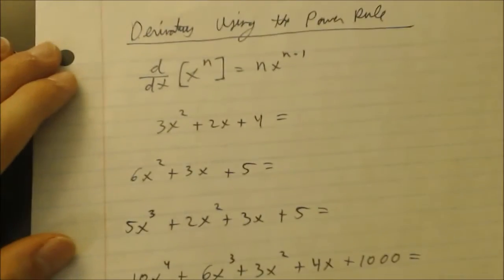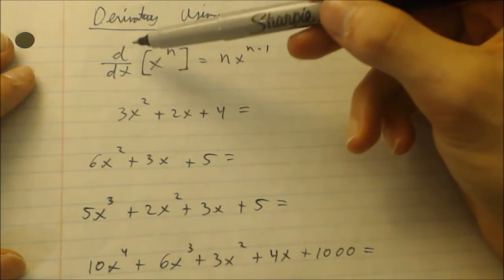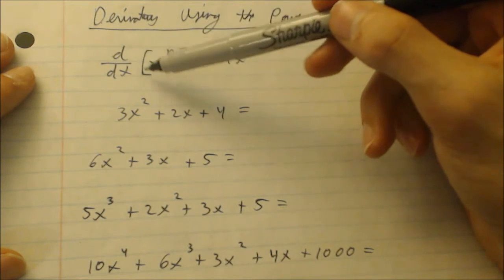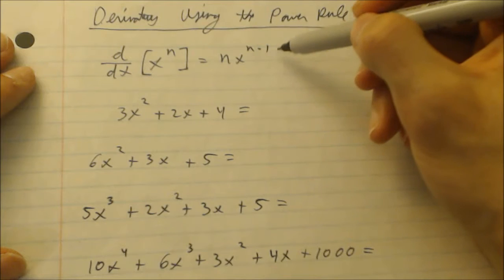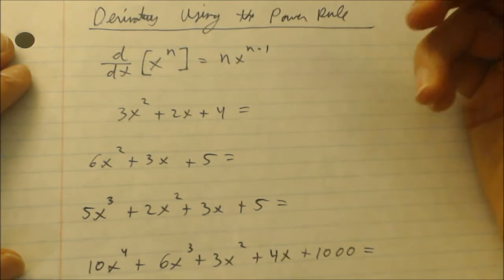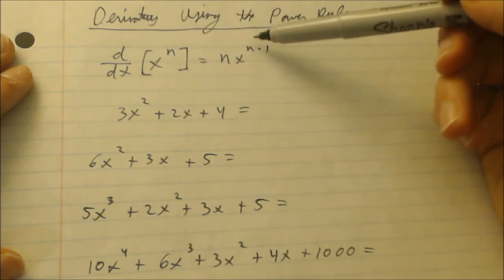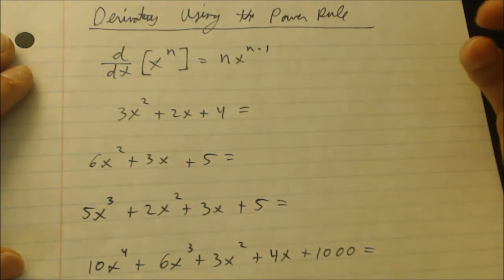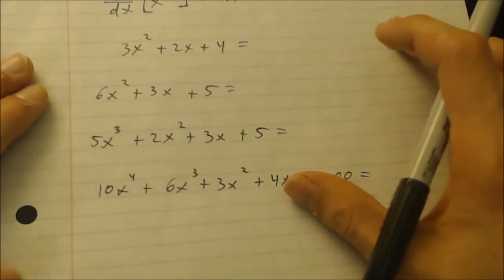Derivatives Using the Power Rule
In this video I introduce the power rule in relation to derivatives. This rule is a pivotal one that will be used throughout your entire calculus career.